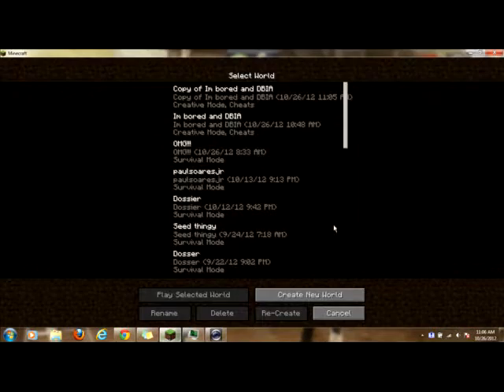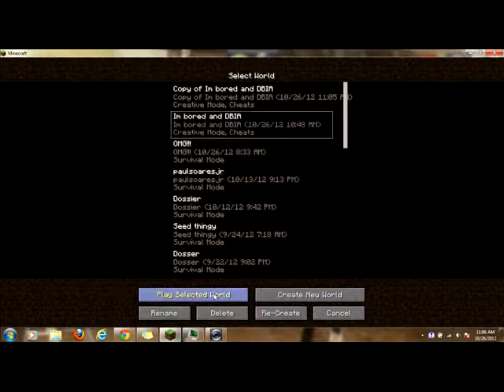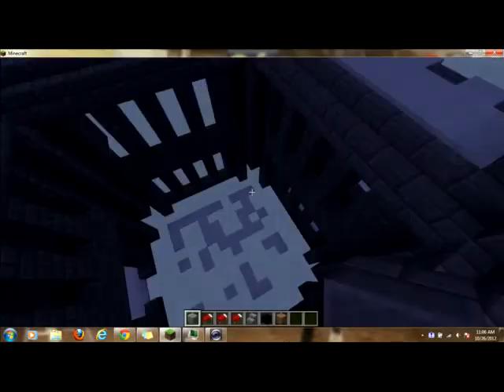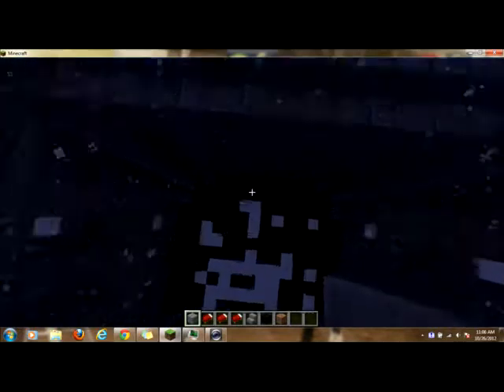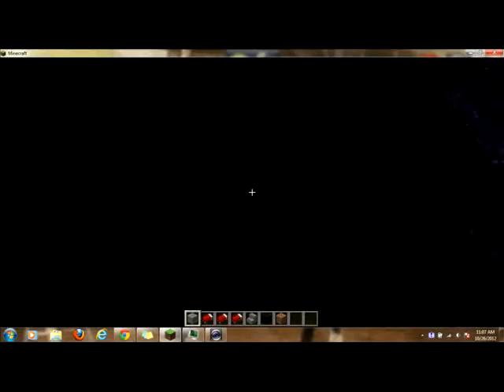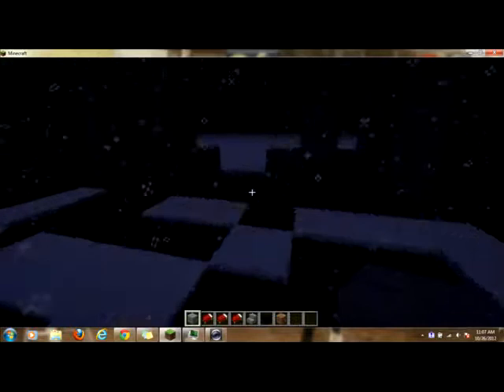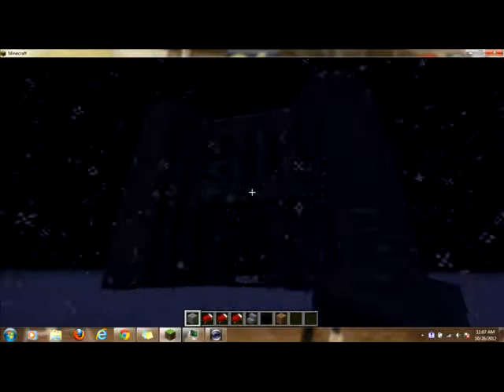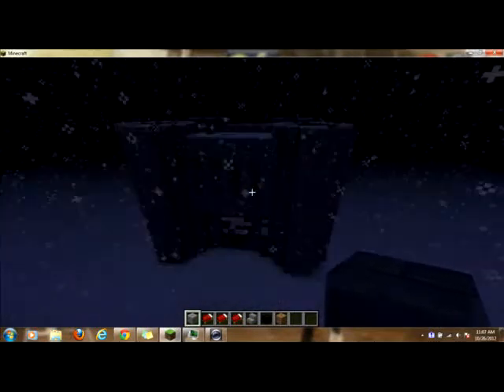Tour Of My Amazing Minecraft Castle